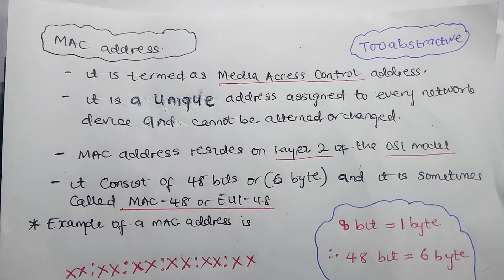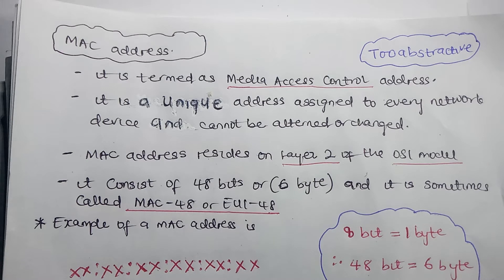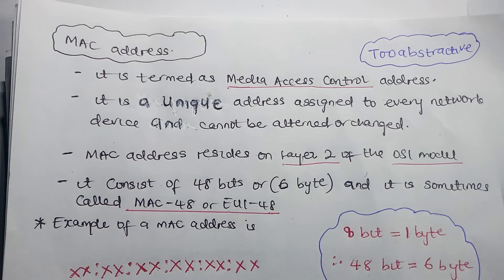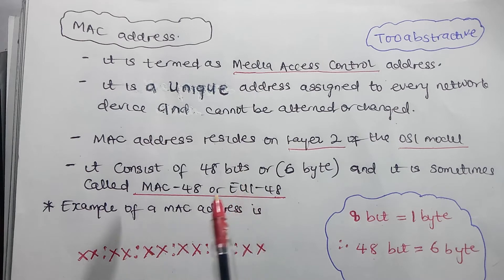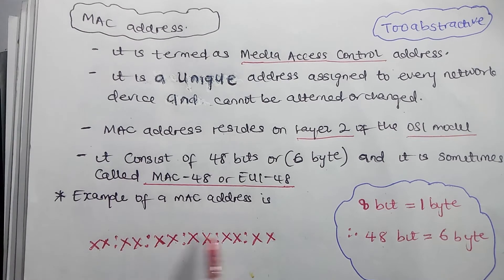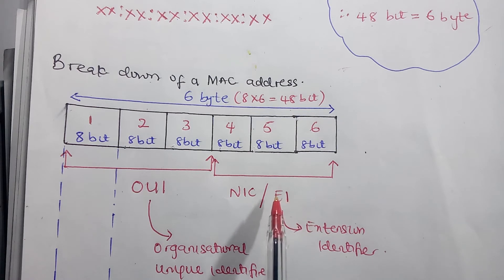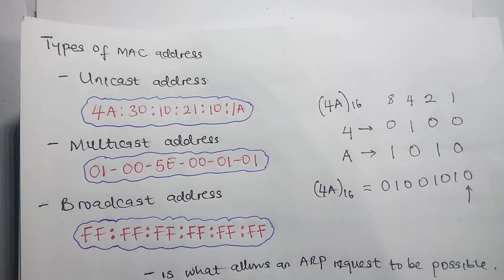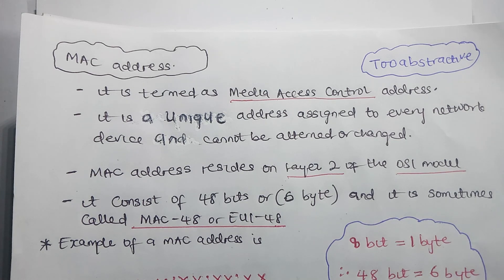MAC Address Explained The Easy Way With Examples | Tooabstractive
MAC address is termed as Media Access Control address. It is a unique address assigned to every network device and cannot be altered or changed.

This address is also called a physical address which is attached to a device by the manufacturer.

The MAC address resides on the Layer 2 of the OSI model. It consists of 48-bits or 6-bytes and it is sometimes called MAC – 48 or EUI-48 (Extension Unique Identifier). Each byte consists of a hexadecimal number.